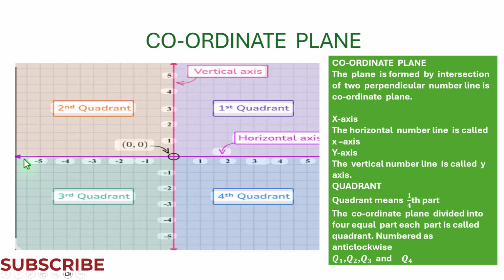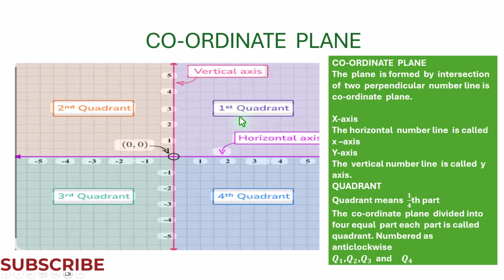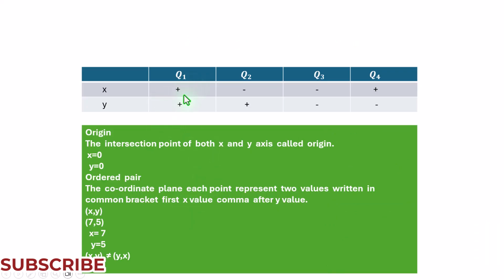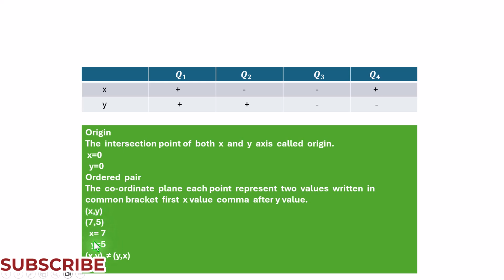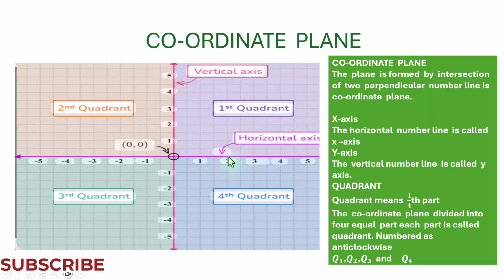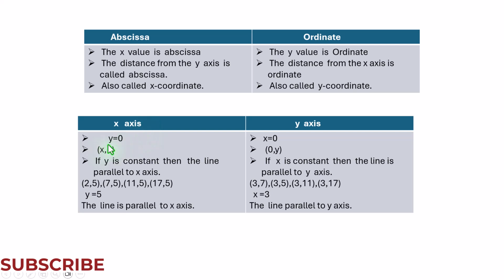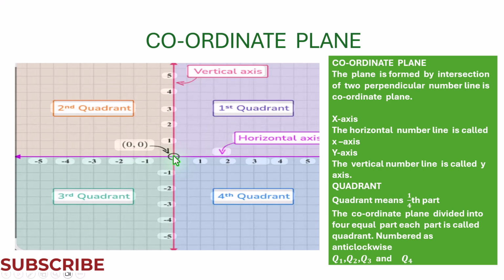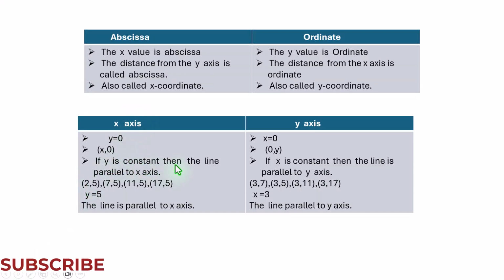CO-ORDINATE GEOMETRY INTRODUCTION -DETAILED NOTES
IN THIS  VIDEO GIVES  THE DETAILED  INTRODUCTORY NOTES OF CO-ORDINATE  GEOMETRY.ALL  RELEVENT CONCEPT COVERD  THIS VIDEO.
00:00 Slide 1
00:18                         CO-ORDINATE  PLANE
01:54 Slide 3
02:53 Slide 4
03:13 Slide 3
03:14                         CO-ORDINATE  PLANE
03:56 Slide 3
03:57 Slide 4
04:10 Slide 3
04:11                         CO-ORDINATE  PLANE
04:48 Slide 3
04:48 Slide 4
05:23 End of presentation